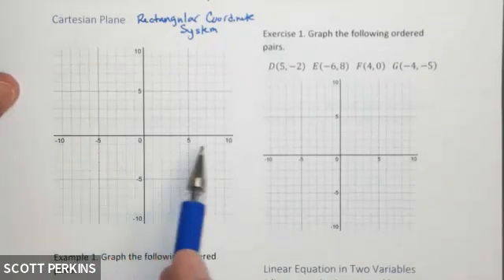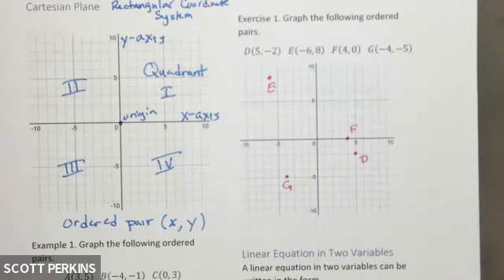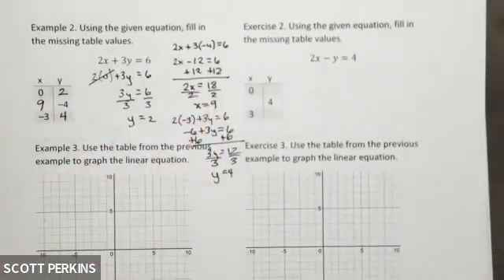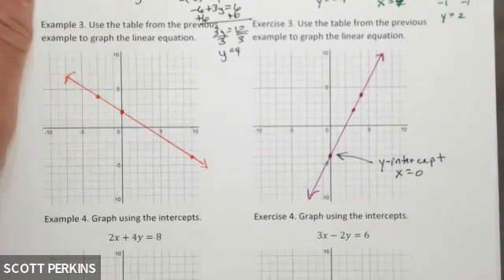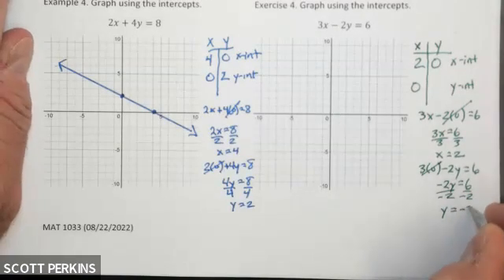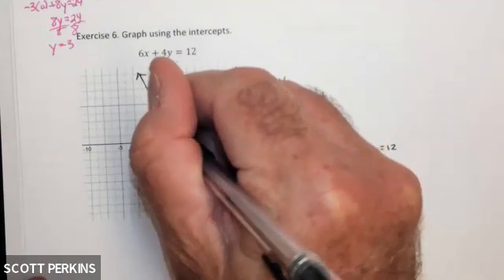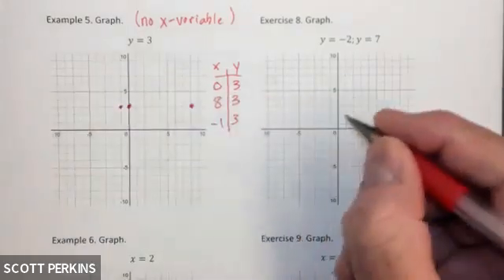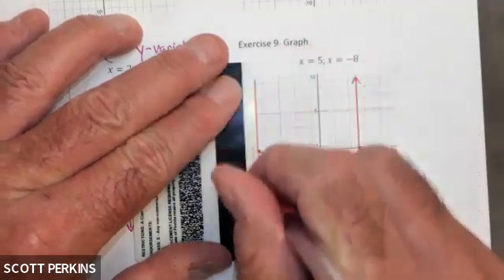MAT 1033 section 2-1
This video continues our lesson on graphing linear equations, intercepts, horizontal, and vertical lines.